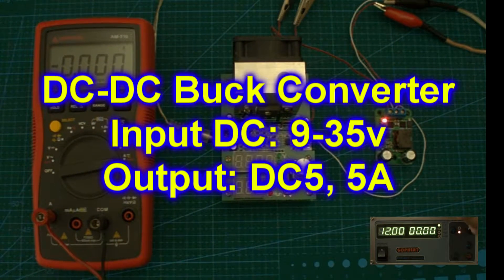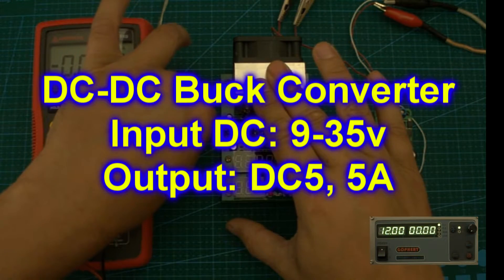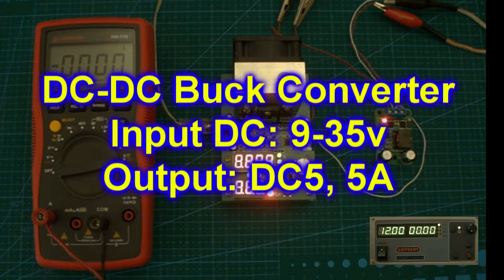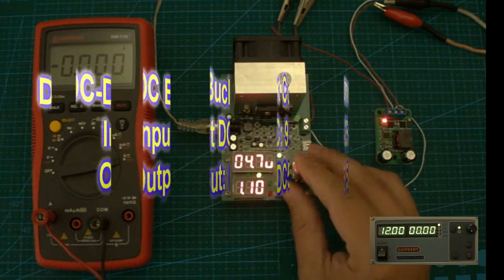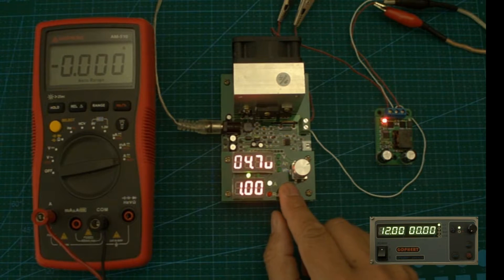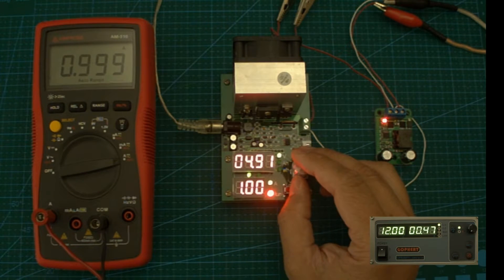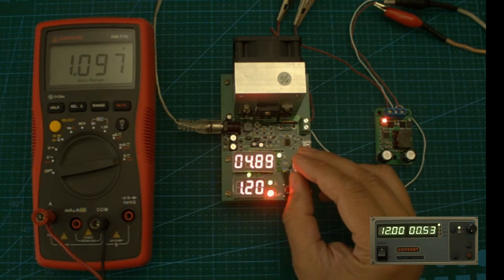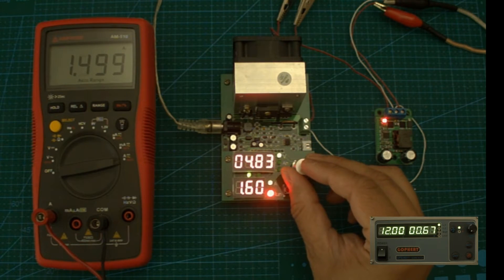Electronics : DC Buck converter test - 2 5v 5Amps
Second of a series of videos testing DC-DC buck converters purchased from AliExpress. This module claims to be able to deliver 5 amps.